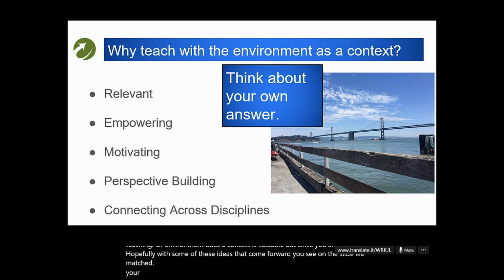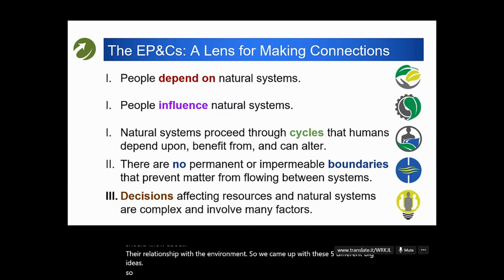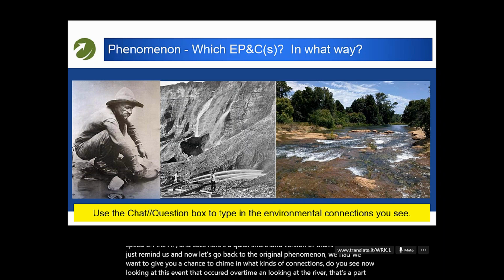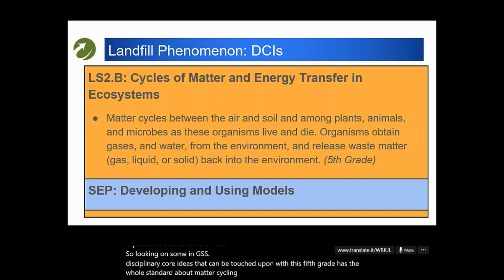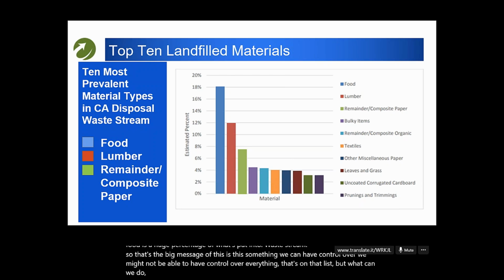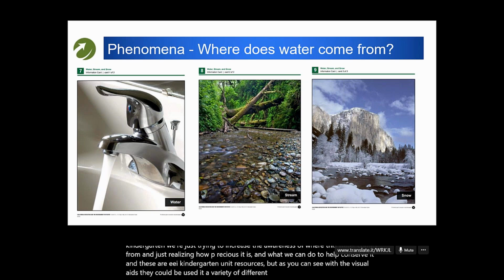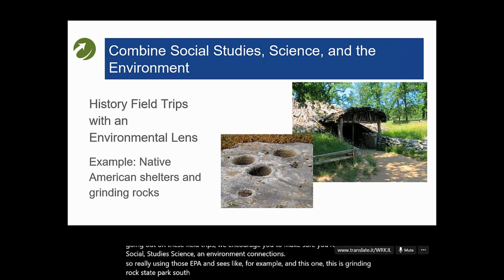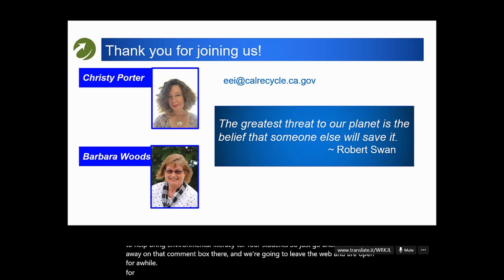How to Teach Science Using Environmental Phenomena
Learn how to use environmental phenomena as a focal point for teaching the Next Generation Science Standards (NGSS) while increasing environmental literacy. NGSS expert Barbara Woods will first take us on a deep dive into  California’s Environmental Principles and Concepts (EP&Cs) and how to apply them to environmental phenomena. Then we’ll explore a variety of local phenomena, including landfills, worm bins, and local nature preserves and identify NGSS and EP&C connections. Participants will have access to a variety of resources and will receive tips about identifying local environmental phenomena on which to build NGSS lessons.